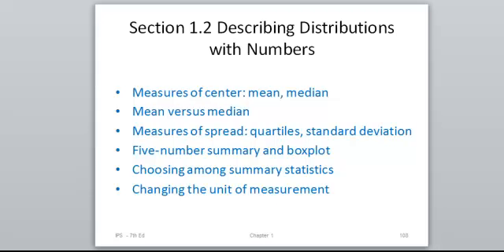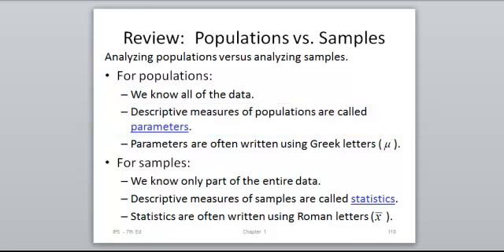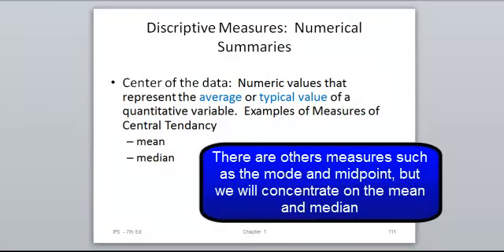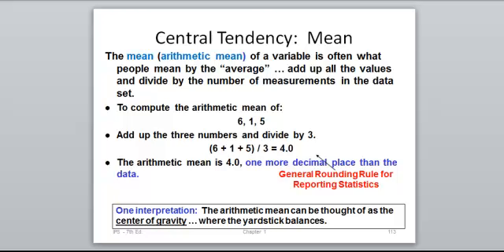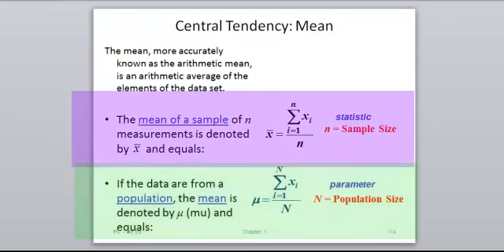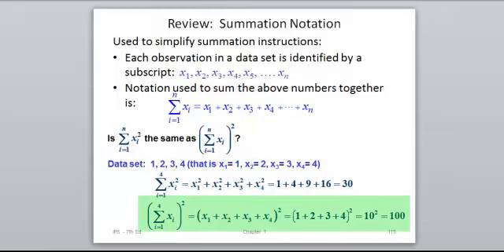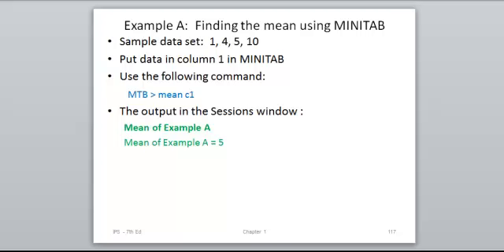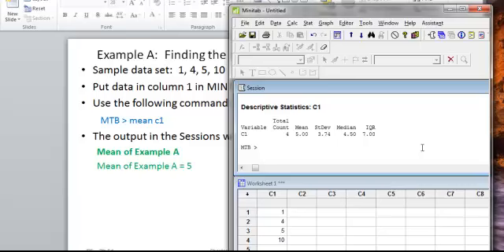Part I of Section 1.2: Introduction to the Measures of Center and Spread, the Mean